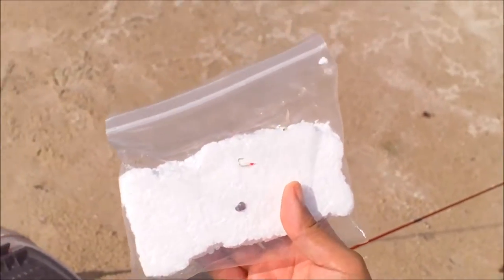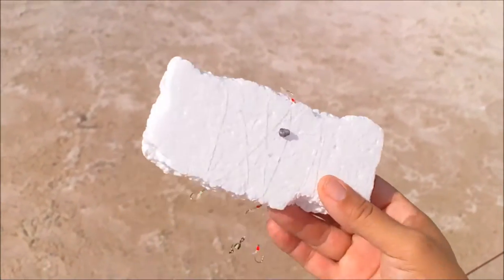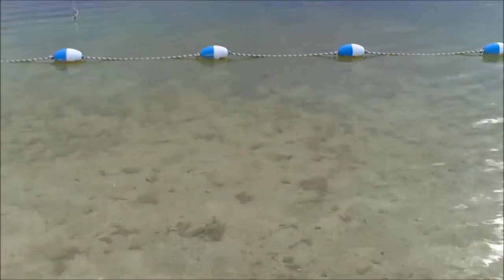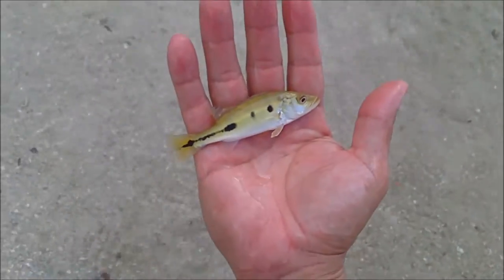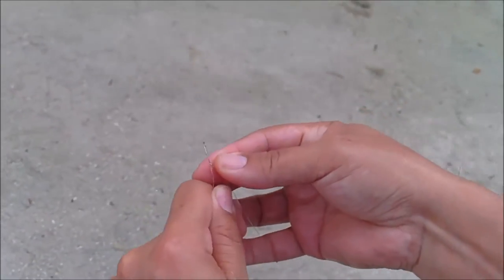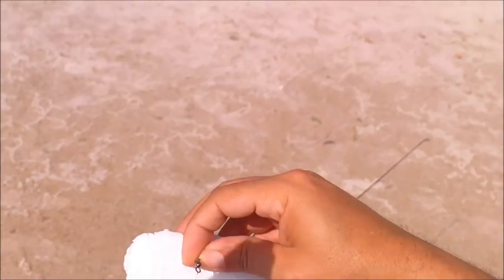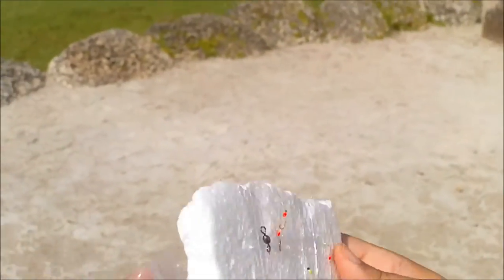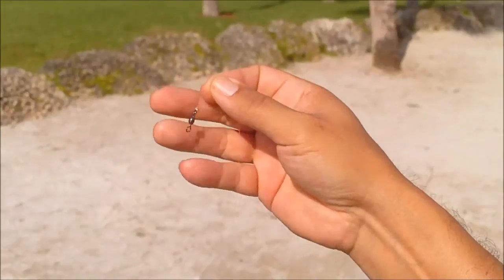How to reuse a Sabiki Rig with Peacock Professor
Short demo on how to reuse a Sabiki Rig for freshwater. Sabiki baby Peacock bass, Save your Sabiki!